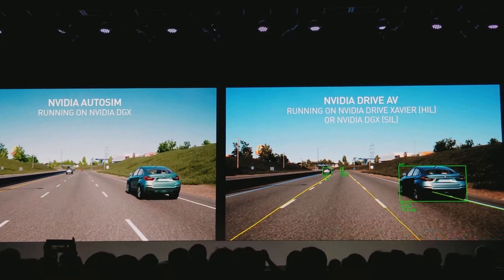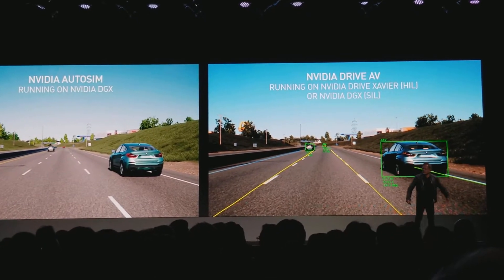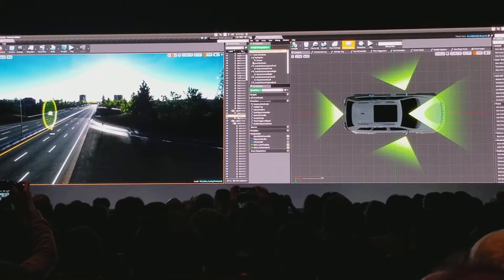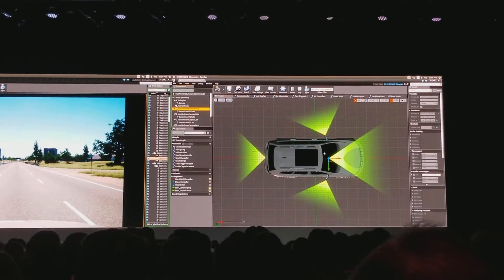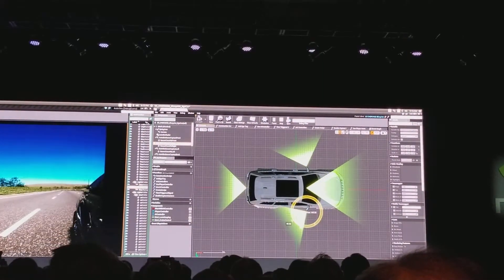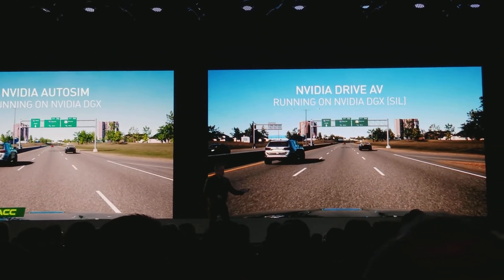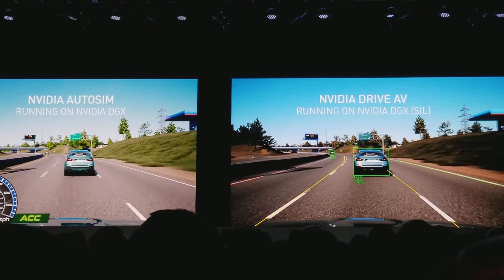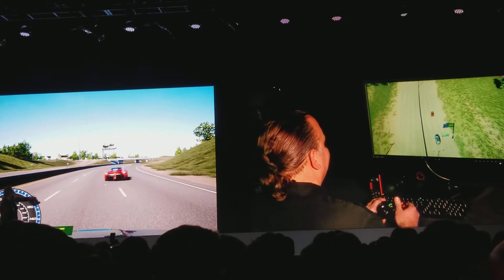Nvidia AutoSIM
The Nvidia AutoSim will be deeply integrated in the Drive AV stack and have a simple workflow for Drive AV developers to test their code.  The integration with Drive AV is probably the main feature that makes it different from other available simulators. Nvidia has strong background in graphics so AutoSim will have highly realistic graphics (shadows, lighting, shading, water effects, etc). You will see this demonstrated in the video that VSI captured at CES.